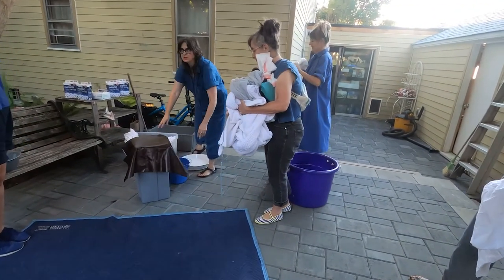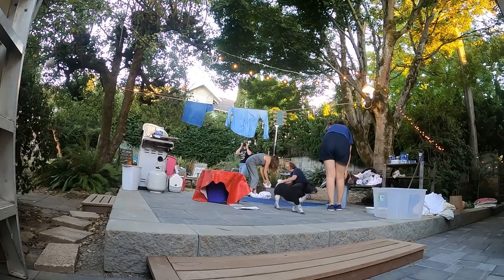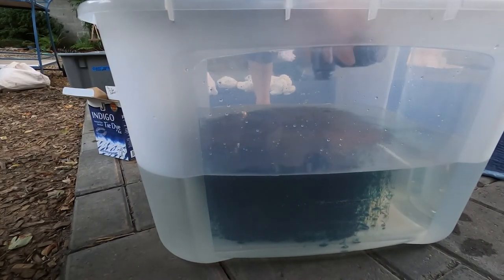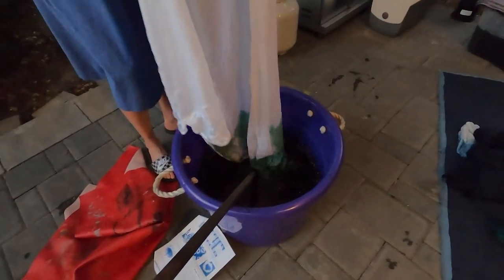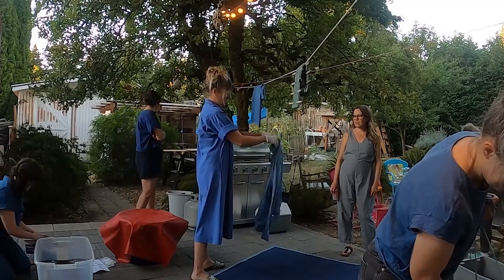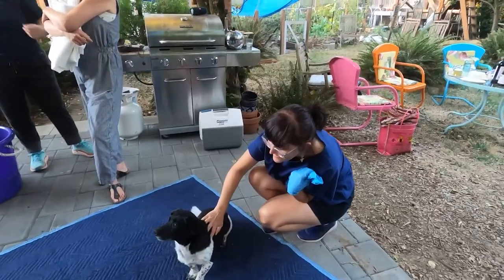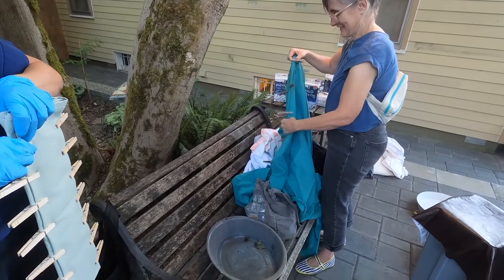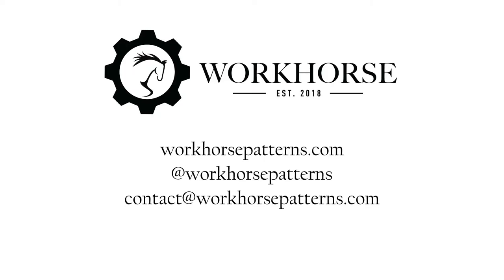Indigo Dye With Friends by Workhorse Patterns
Come along with me and my friends as we use a dozen or so indigo dye kits!

Being a maker can often be a solo practice, so I encourage you to get out and find your local maker peers. Even if you're not all doing the exact same thing, it's important to find that connection in real life. It's affirming in a way you don't know you need until you do it. Find your Makers Mavericks. Your Creative Covens. Sew Squad. Bobbin Bubbles. Fabric Faction. Stitch Syndicate. Crochet Cluster. Alliteration Addicts :D

Rebecca, the host with her darling dog Sprocket, is also the incredible maker of famous Queen Bee Creations bags and now

I'm particularly proud of the unique inseam pocket construction on this skirt.

The Ione hack will soon be released as its own version under the Thrifty Collection as the Betty Shirt for $5 but if you have the Ione, it's just the drop shoulder hack with a straightened hem, or any boxy woven T-shirt pattern will do.